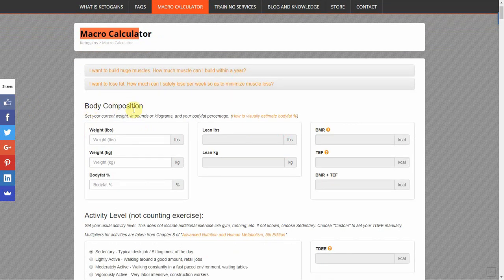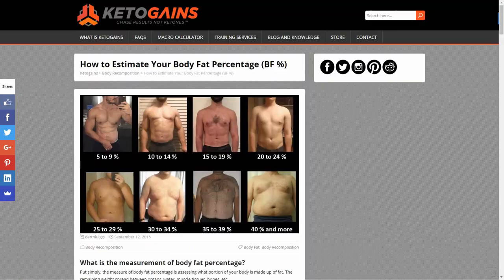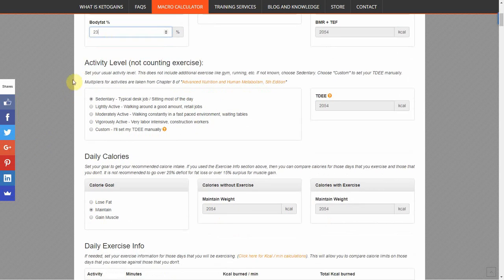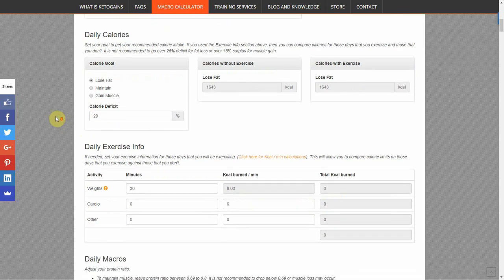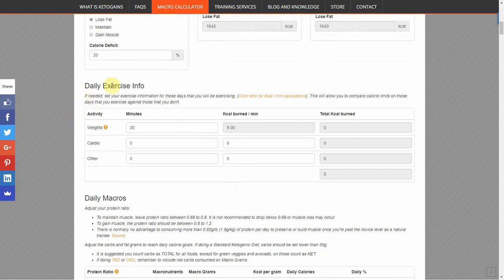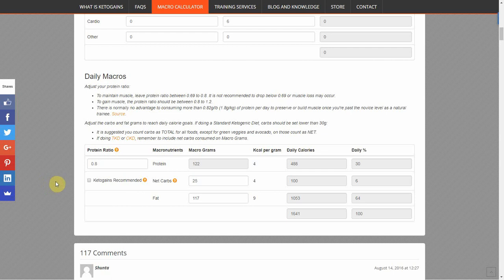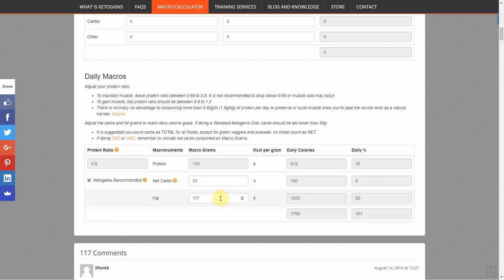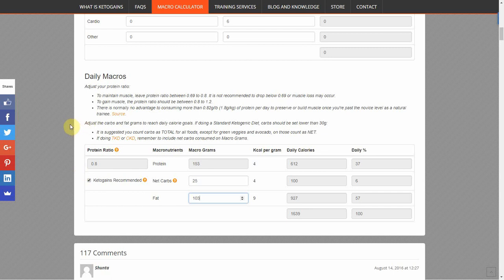How to use the Ketogains Macro Calculator - Keto For Beginners - Australia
Quick video on how to use the Ketogains Macro Calculator to work out your macros for fat loss!